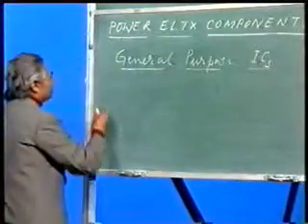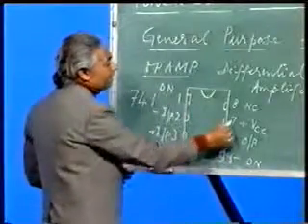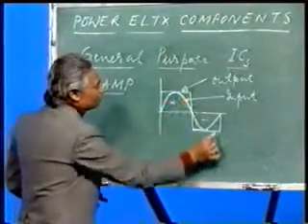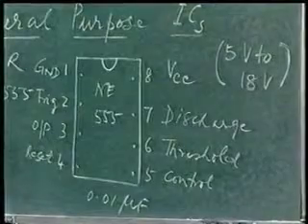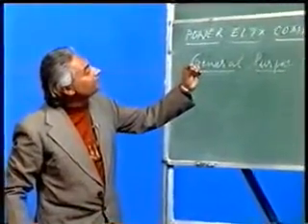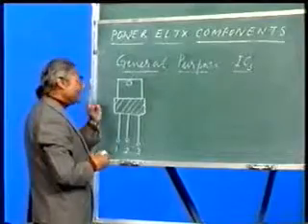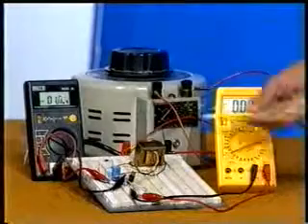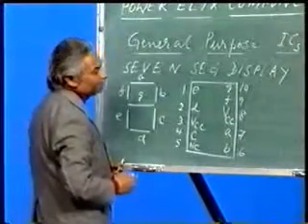Power Electronics Component Part 4